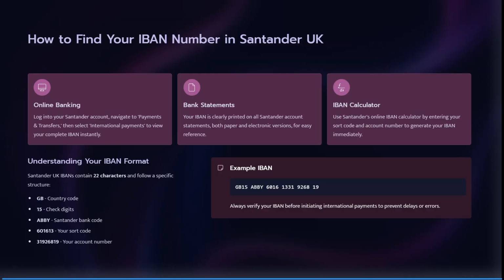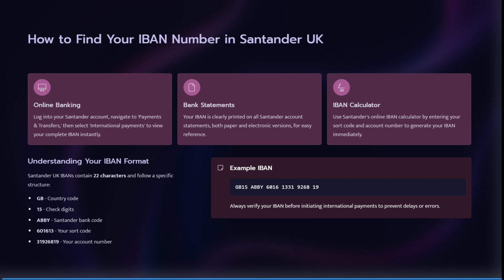How To Find IBAN Number In Santander | Santander Tutorial 2026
In this video, "How To Find IBAN Number In Santander | Santander Tutorial", I’ll explain how to easily find your IBAN number on Santander banking apps and statements. Knowing your IBAN is essential for making international transfers smoothly.

What you’ll learn in this video:
✅ How to locate your IBAN number in the Santander app
✅ Where to find the IBAN on bank statements
✅ Tips on using your IBAN for safe international transactions

🏦 Santander customers needing their IBAN
🌍 Anyone sending or receiving international payments
📱 Users wanting quick access to bank info via app